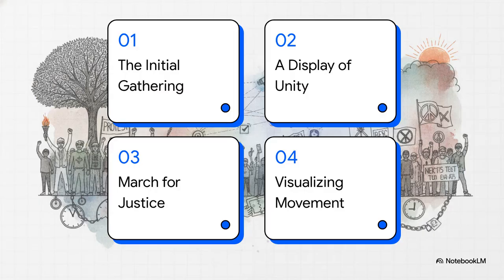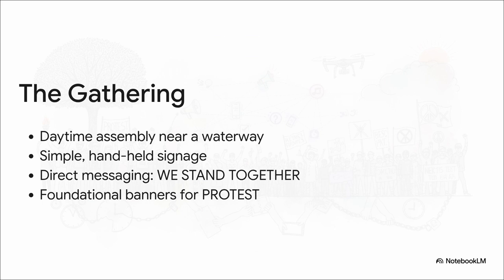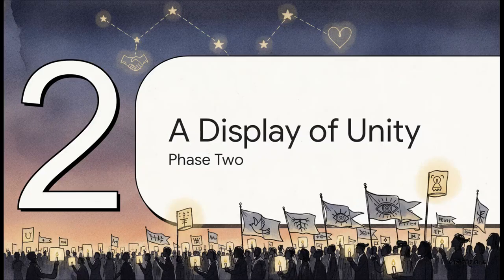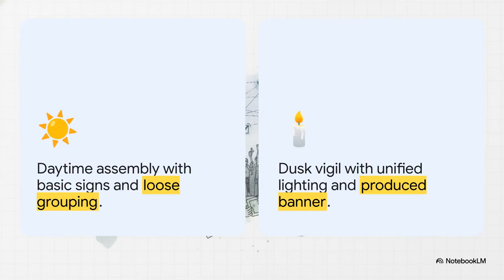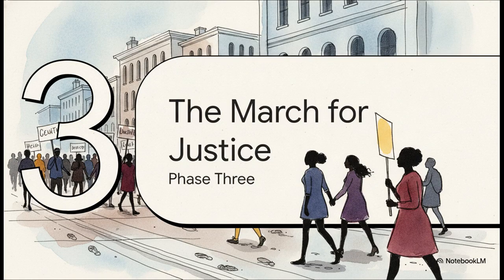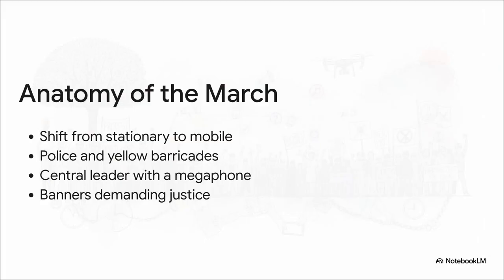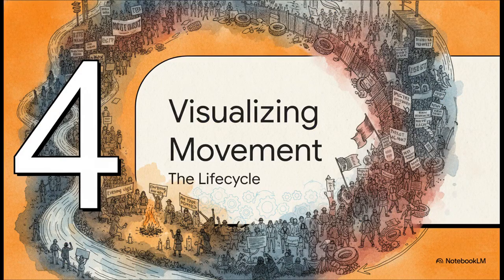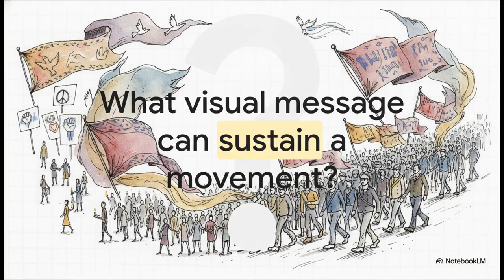NEET Paper Leak & CJP Protests: The Complete Story Explained